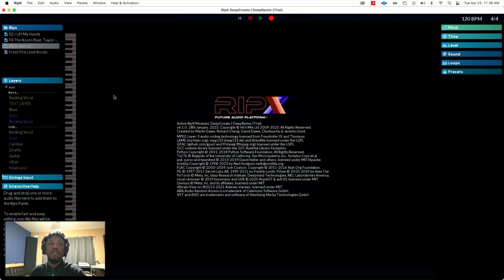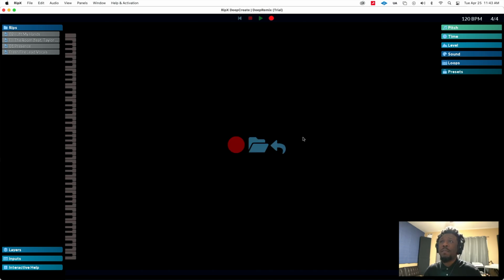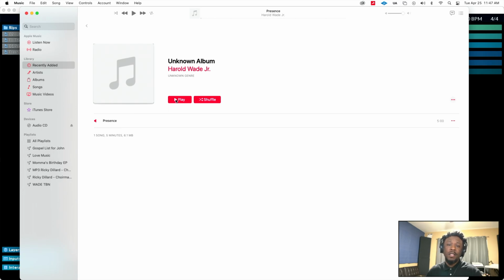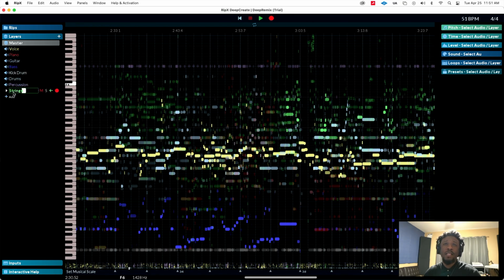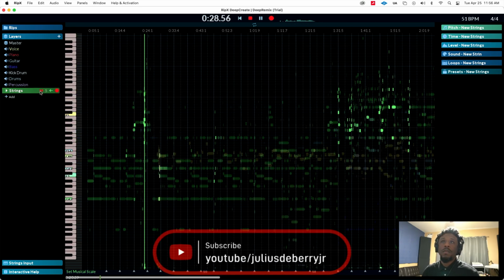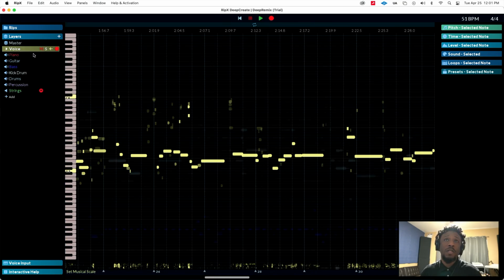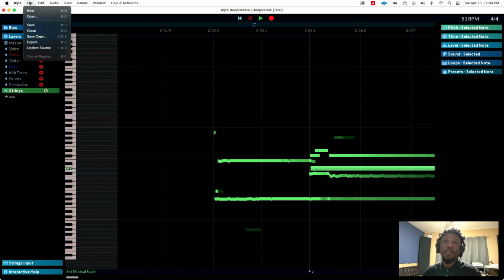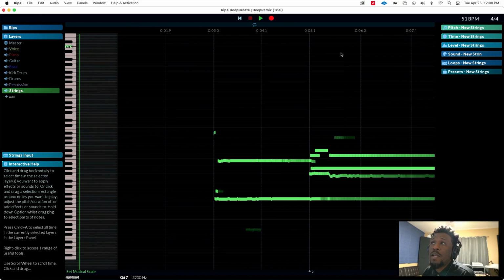RipX DeepCreate & DeepRemix Overview Audio Separation Tool - Separate Bounced Tracks & Make Stems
This video is a brief overview of the software titled RipX by hit-n-mix. I go into detailed explanations to describe the interface, functionality, and usage of this software.  The software can be used to separate, bounced audio from any song and separate the tracks within the program. You can then solo them, or mute them, and re-bounce the audio file for a new mix of the song.  You can also use the tools within the software to manipulate the audio and create something completely new. Please check out the software from hit-n-mix and let me know what you think.

Harold Wade Jr. Presence